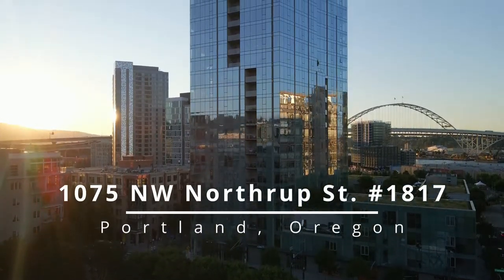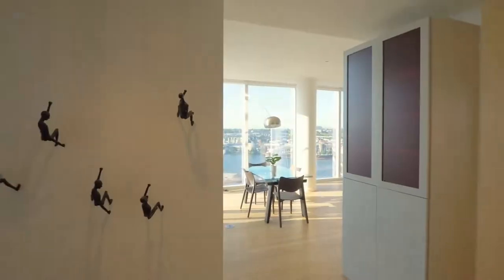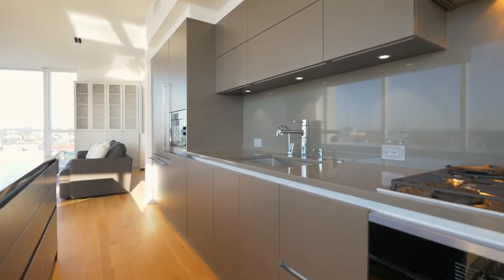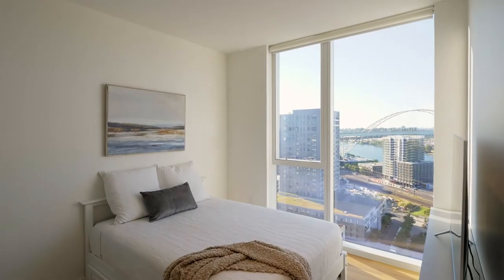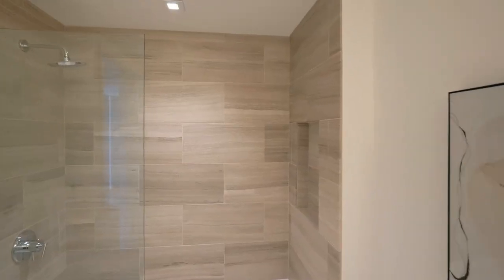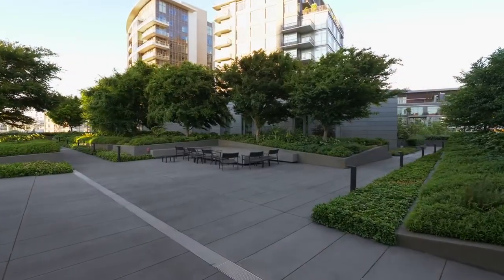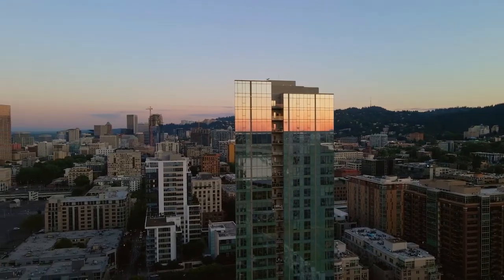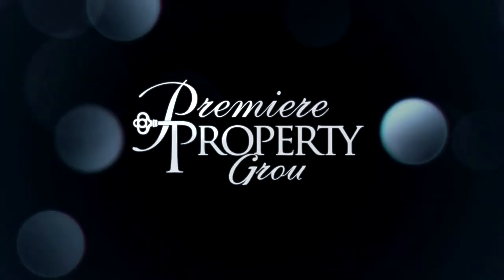Stunning Contemporary Condo with Views! ~ Video of 1075 NW Northrup St. #1817 ~ Portland condos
Gorgeous contemporary condo in the Cosmopolitan Building has moodern finishes and is in the heart of the Pearl District. Desirable NE corner 18th floor unit with floor to ceiling windows providing stunning River, Mountain, City and park views. Contact Steve Nassar with Premiere Property Group.

HomeStarVideoTours.com